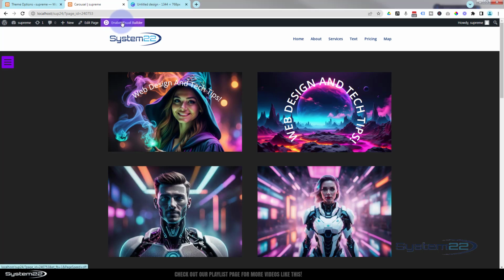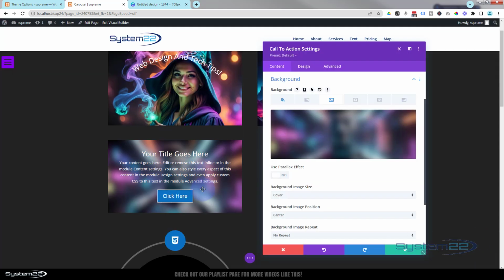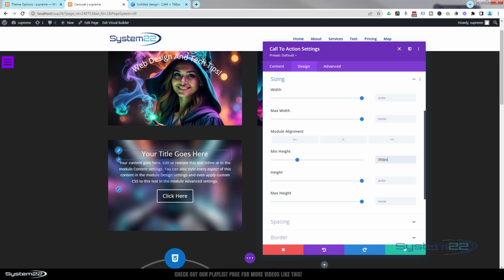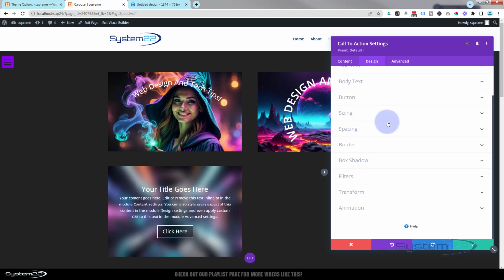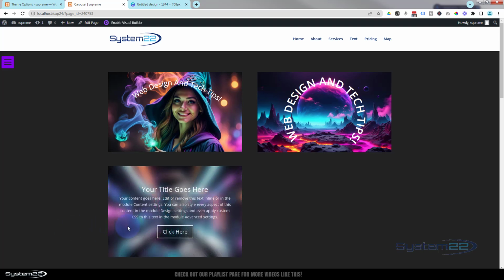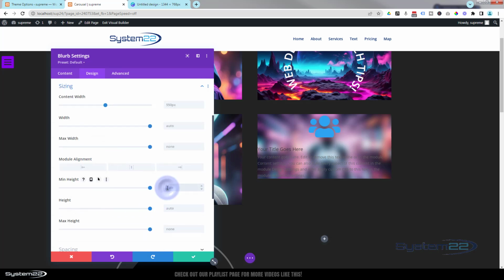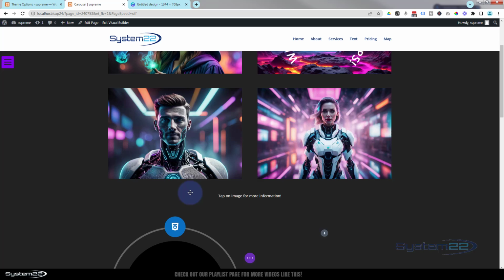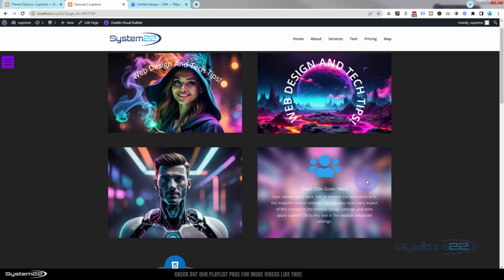Transform Your Divi Site: Learn the No-Code Trick to Blurring Background Images on Hover!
Learn how to create an eye-catching background image blur on hover effect for any module in the Divi Theme using its built-in filter effects and column background image feature. This step-by-step tutorial guides you through the process, making it easy even if you have no coding experience. Discover how to leverage Divi's powerful design capabilities to enhance user experience and add a professional touch to your website. With this technique, you can dynamically transform your Divi modules with a stunning blur effect that activates on hover, capturing attention and boosting engagement effortlessly.
Whether you're a Divi beginner or looking to expand your design toolkit, this tutorial offers valuable insights into customizing your website with creative effects. Follow along as we demonstrate each step clearly, ensuring you grasp the concept and can apply it to any module on your Divi-powered site. Elevate your web design skills today and impress your visitors with this elegant hover effect.

v=ZAO2MH0dQtk&list=PLqabIl8dx2wo8rcs-fkk5tnBDyHthjiLw

v=rNhjGUsnC3E&list=PLqabIl8dx2wq6ySkW_gPjiPrufojD4la9